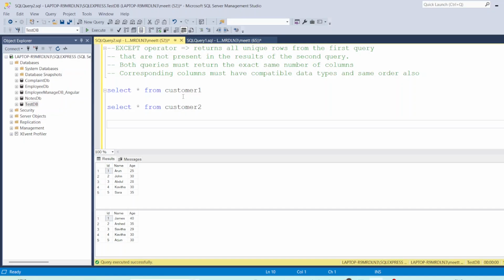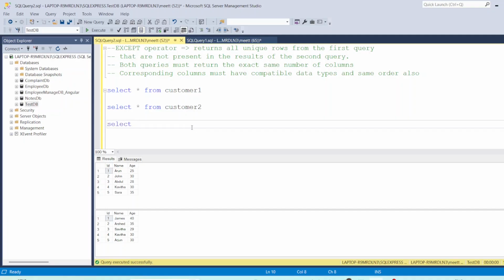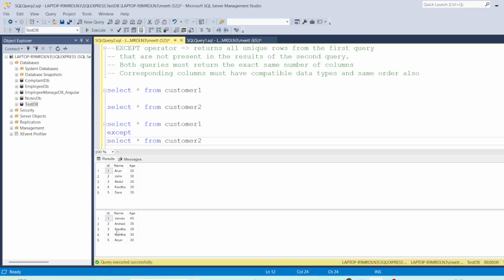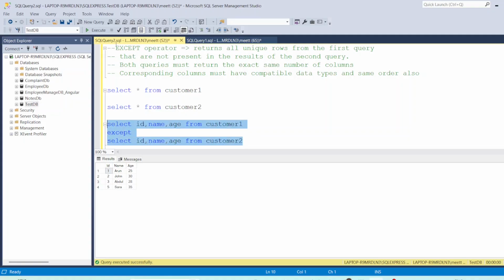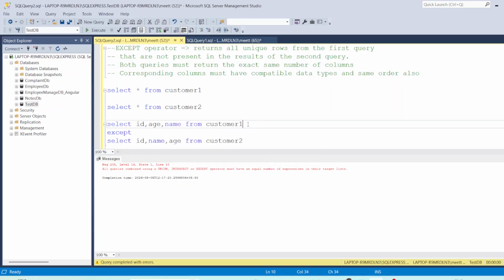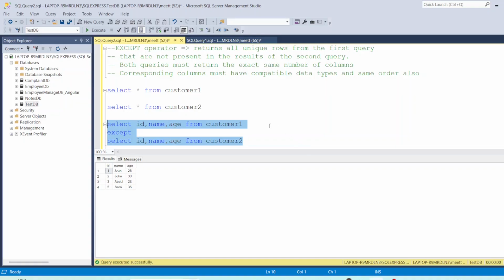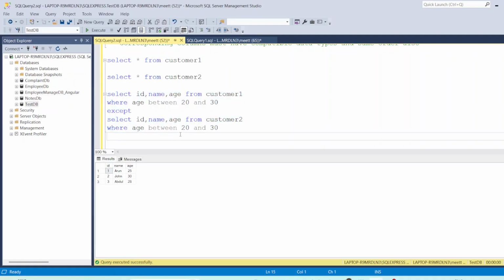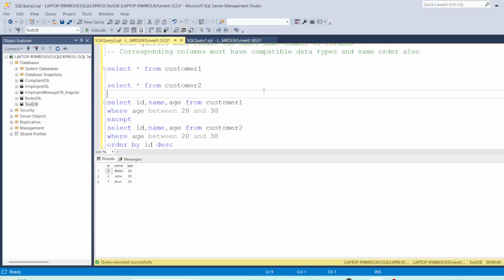EXCEPT Operator in SQL Server | Learn Sql Server | SQL Server for Beginners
Learn how to use the EXCEPT operator in SQL Server to find rows in one table that do not exist in another. This video covers the syntax, real-world examples, rules for using it.